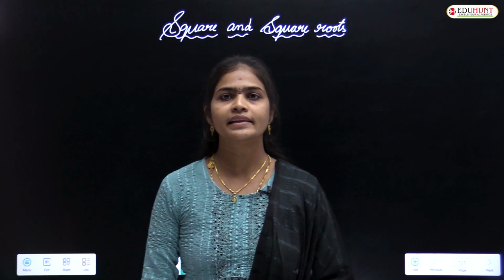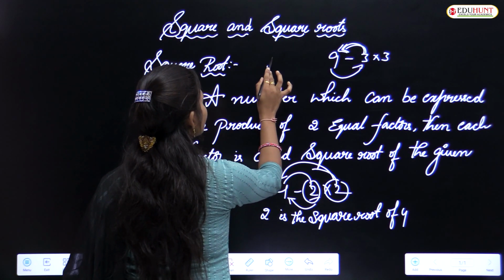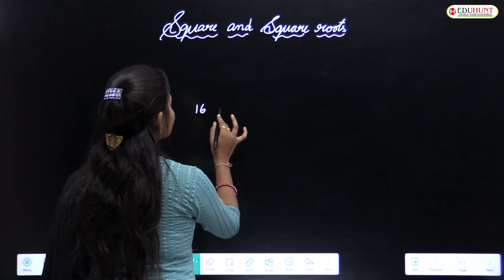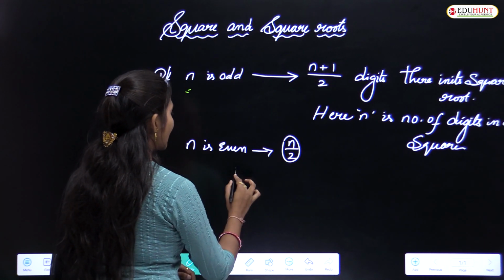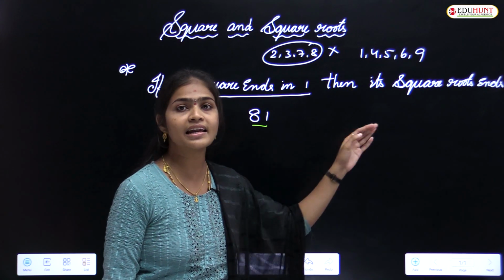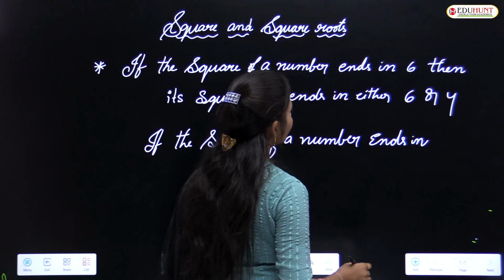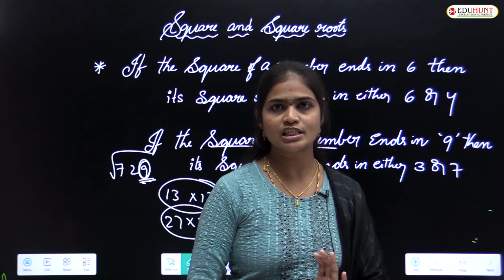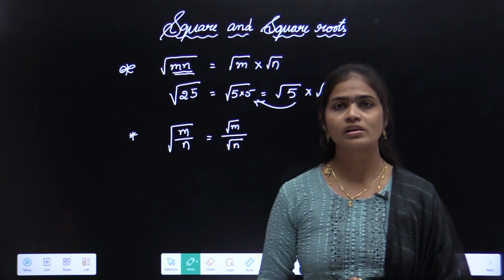7.SQUARE ROOTS | SYNOPSIS | CLASS -7 | IIT AND NEET FOUND